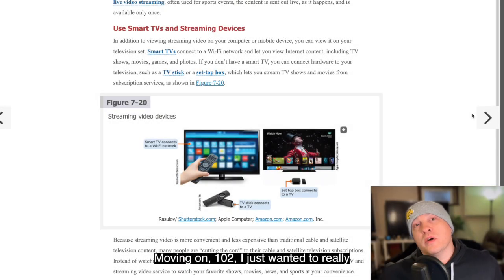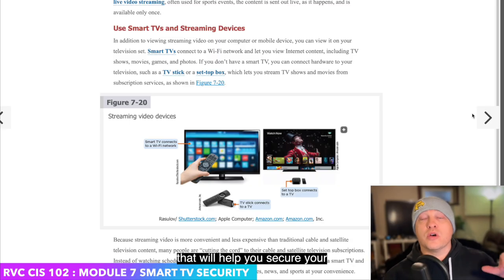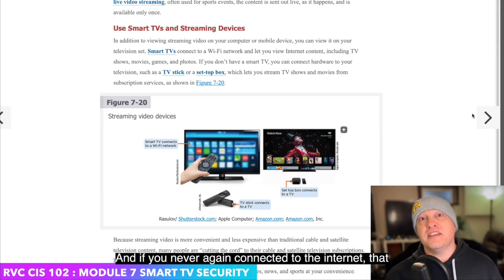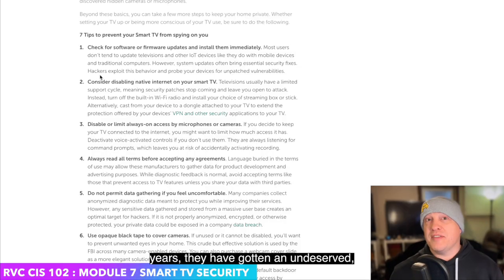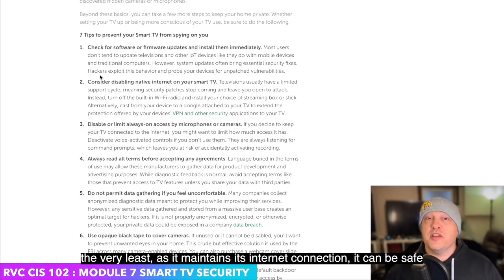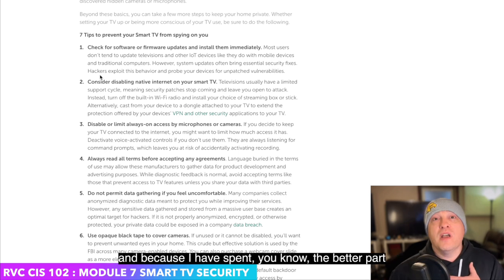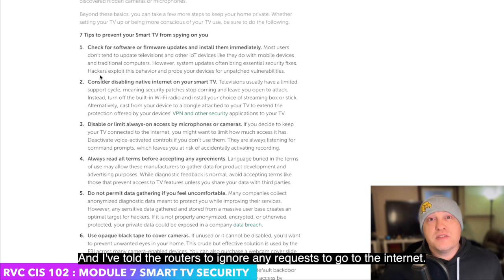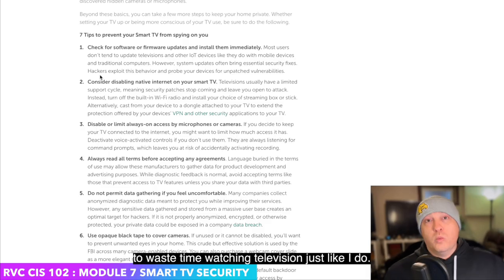CIS 102 Module 7 SmartTV Security